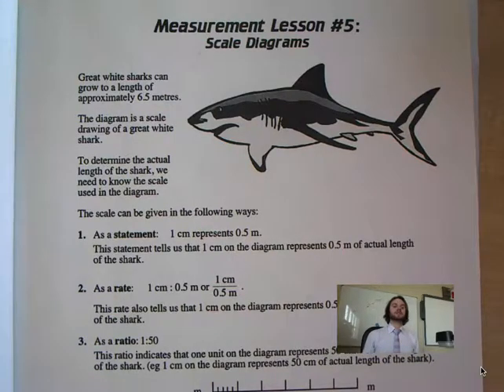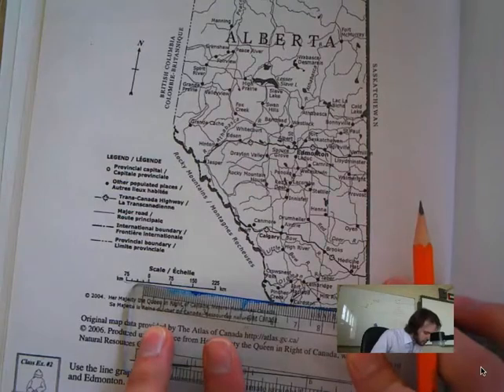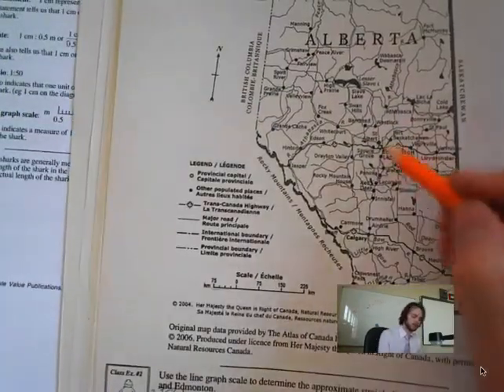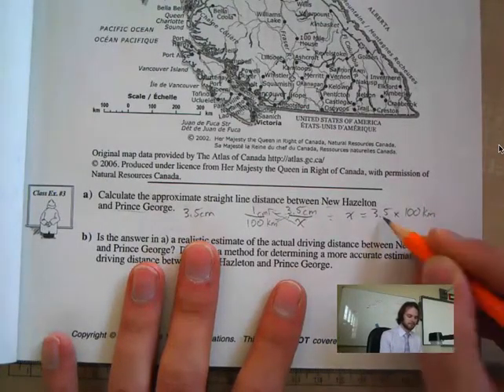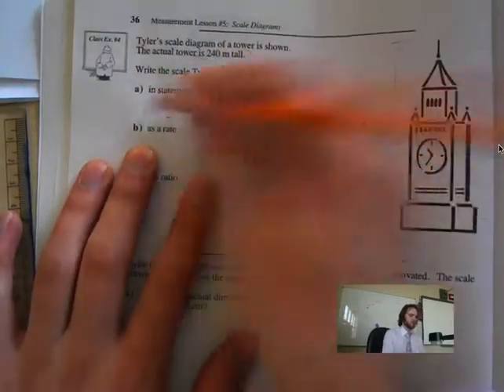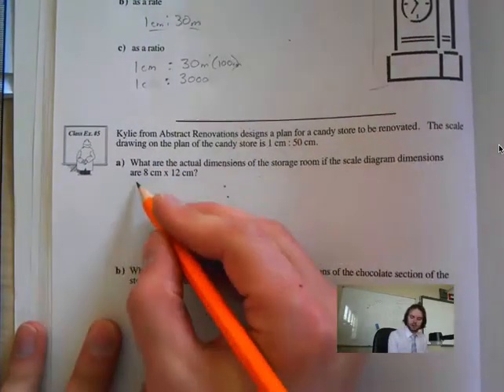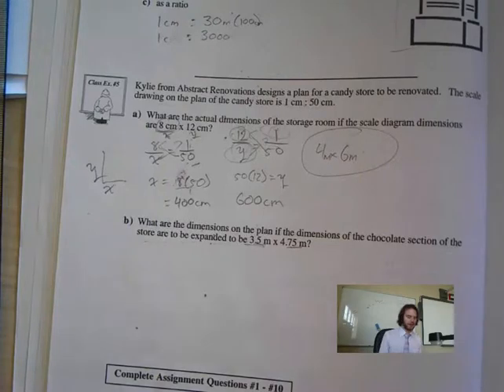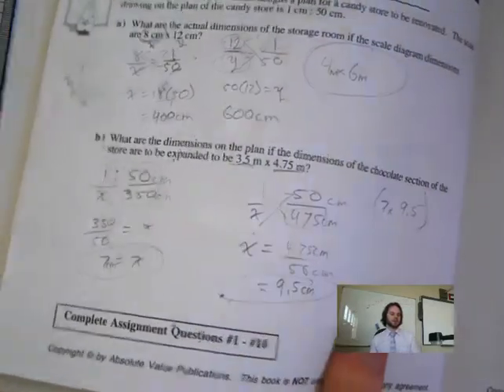math 20 2 unit 1 lesson 5